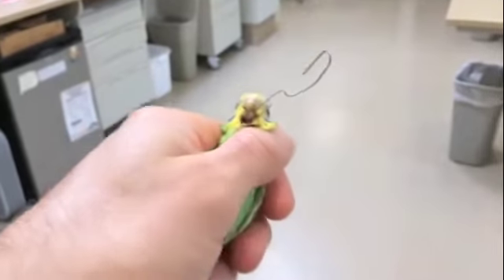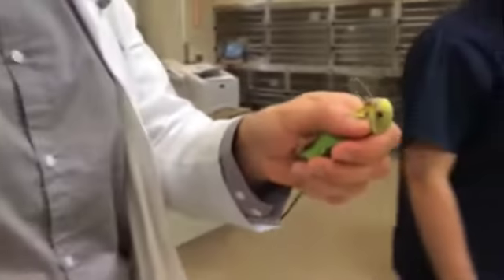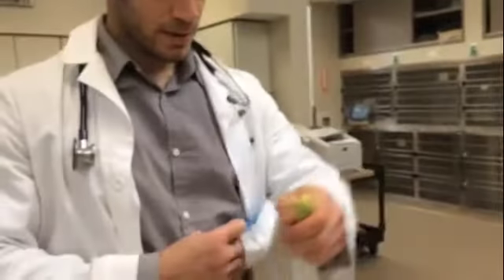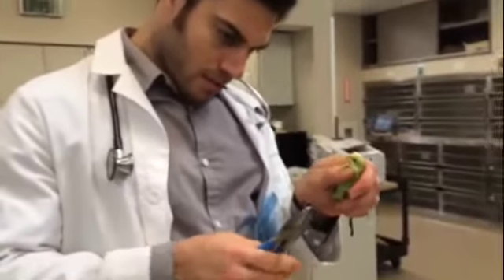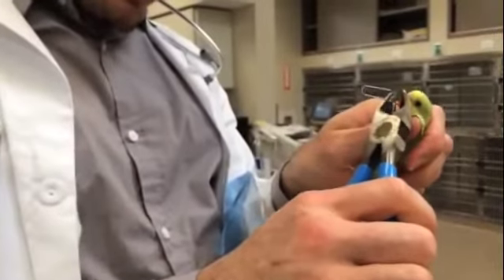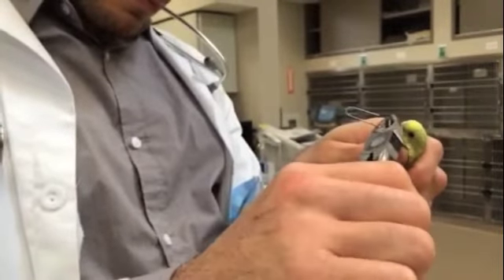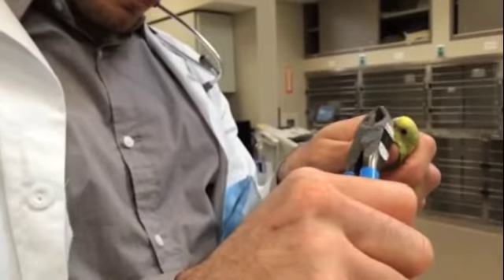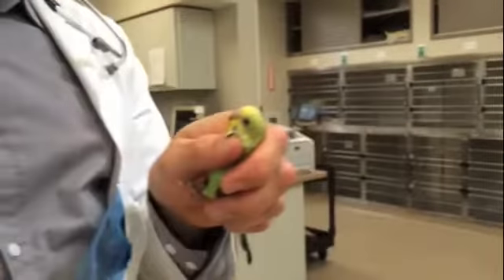Paper clip removal from parakeet beak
Conejo Valley Vet's Dr. Evan Antin help this poor little parakeet. He had a paper clip that was stuck through his beak. Dr. Antin was able to carefully remove the clip. Luckily there was no major damage and the parakeet is recovering just fine now.